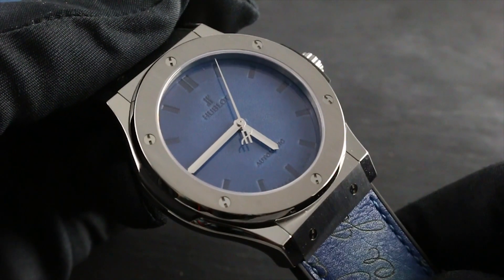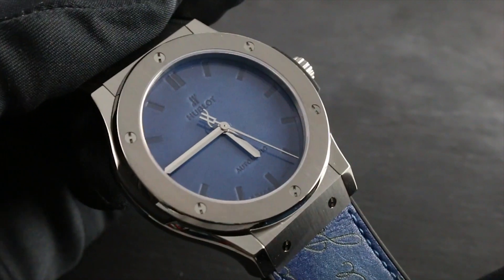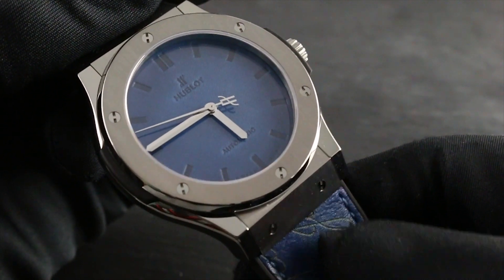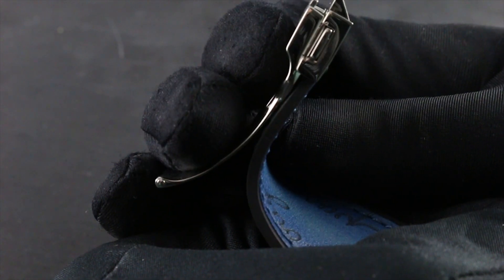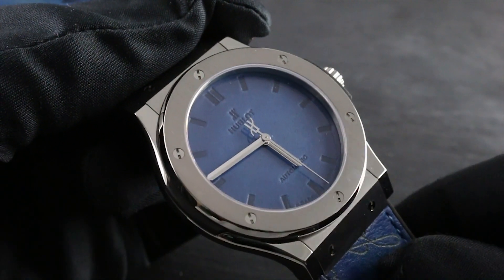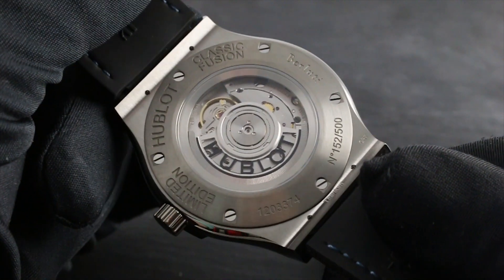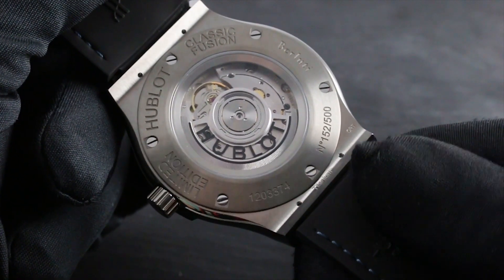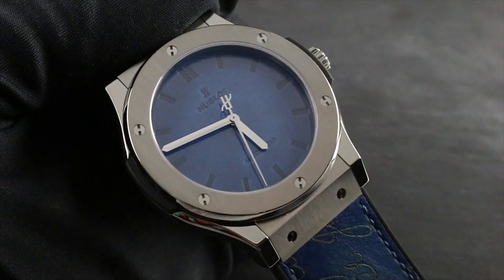Hublot Classic Fusion Berluti Blue 511.NX.050B.VR.BER16 Showcase Review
Greetings. I'm Tim of Govberg and welcome to the world of Hublot. Today I'll be your guide to the futures of the Hublot Classic Fusion Berluti Blue. 45 mm in brushed and polished titanium, this watch is a 1 of 500 limited edition, combining Hublot's classical art of fusion of materials with the art of fusion of philosophies, that of celebrated Italian leather specialist, Berluti, and Hublot of Nyon, Switzerland.

Now the watch is a special application of Berluti Venezia leather, patinated with Gaspard Décor. You can see it's blended with Hublot's signature natural vulcanized rubber for [souplesse 00:00:45] against the skin. Now the same embossed leather is used to craft the dial, but it's important to remember that even at the outer peripheries of the timepiece, the single fold deployant clasp, note the H-pattern chassis beneath its body. The watch offers upscale appointments, the clasp looping with the opposite side of the strap to avoid accidental droppage while donning or removing at bedside, and tucking all excess strap length underneath the clasp body itself, removing the need for minder loops to take up slack.

Now the case is lightweight titanium both brushed and polished for contrast. The titanium ensures that the watch wears light on the wrist, in spite of its generous 45 mm proportions. The dial itself is a combination of the celebrated Berluti Venezia leather, crafted and embossed in Italy, with Hublot's Classic Fusion design language, simple, unadorned, beautiful and recognizable at a glance thanks to both the design as well as the legibility of the faceted and polished hands at center.

Now the watch features an automatic caliber, Swiss-manufactured, regulated and decorated with a 42 hours power reserve. It features stop seconds so when you pull the crown out you stop the balance, and you can precisely synchronize to a known accurate reference time such as an online atomic clock. This is the caliber HUB1100. Now within its case, crafted of titanium, the caliber is protected down to 50 meters. The 50 meter water resistance per Hublot, endowing the watch with the ability to be used for surface swimming or bathing, but not deeper diving activities.

Of course the timepiece and the entire collection of Hublot Classic Fusion premium timepieces can be seen on our website, govbergwatches.com.